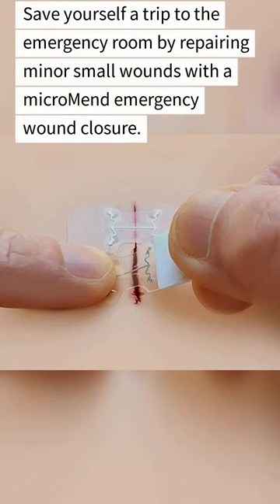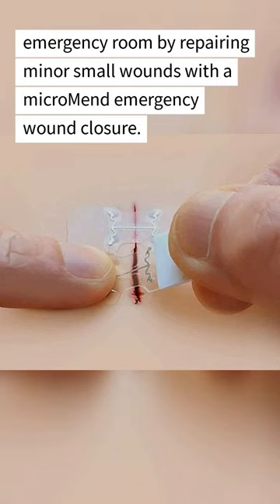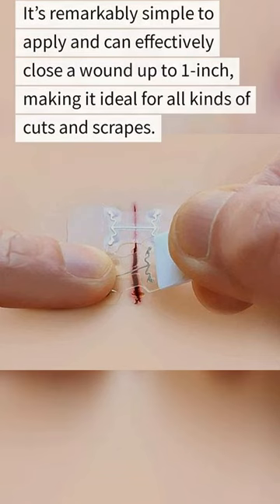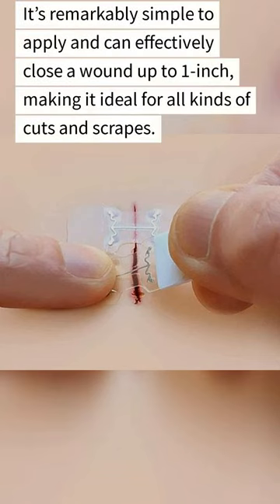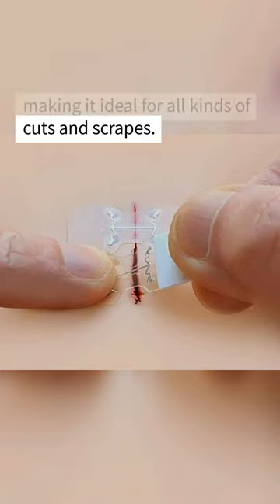microMend Emergency Wound Closures